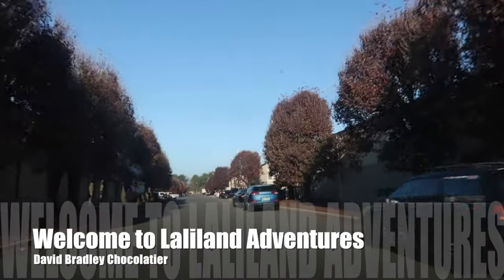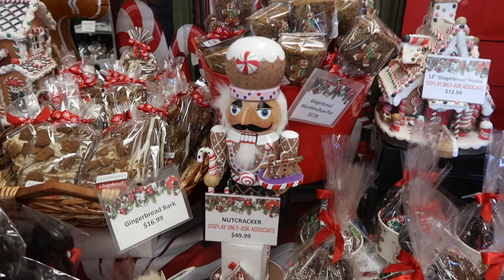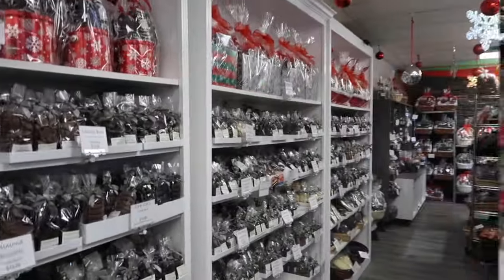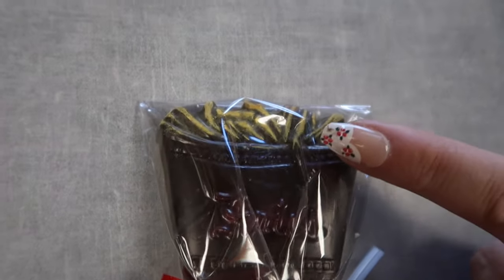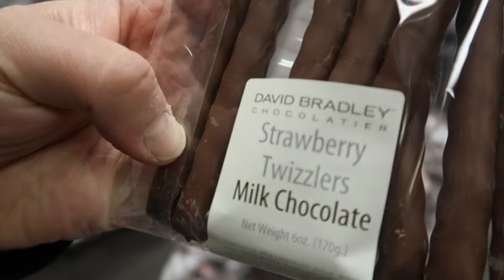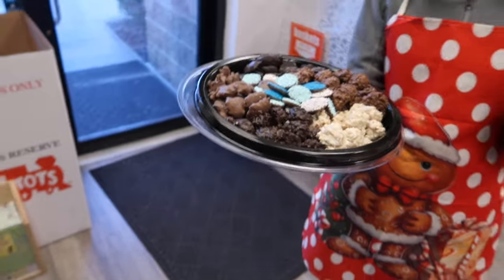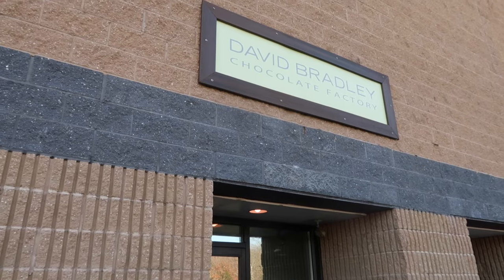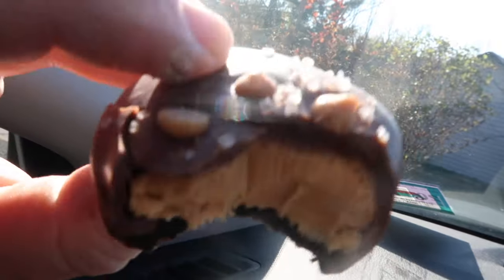Chocolate Factory in New Jersey! David Bradley Chocolatier! 🍫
We are beyond excited to show you all a bit of David Bradley Chocolatier in Windsor, NJ! It's truly a Magical, family-run business and ABSOLUTELY delicious!

Leave us a comment & tell us your fave kind of chocolate! 🍫